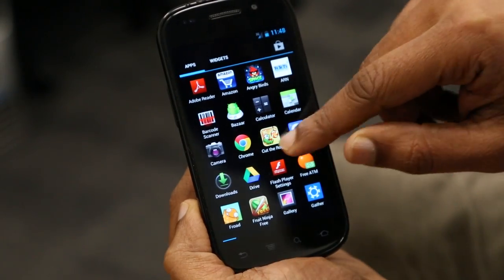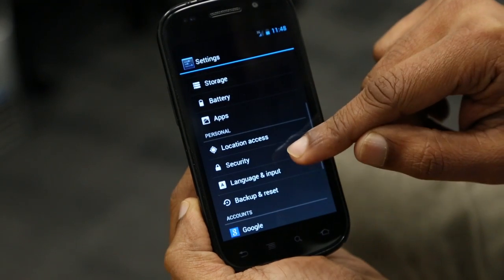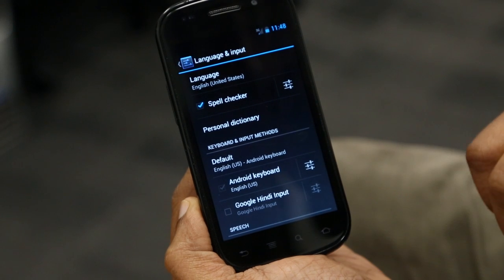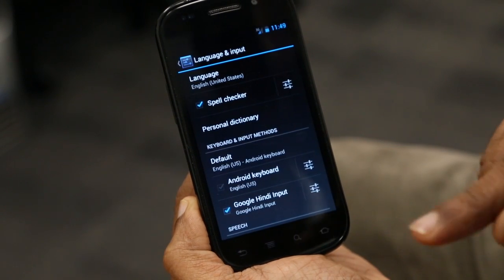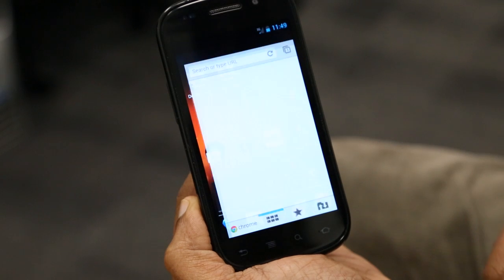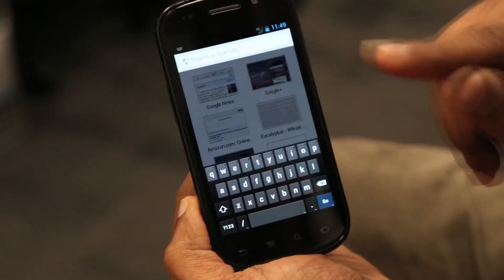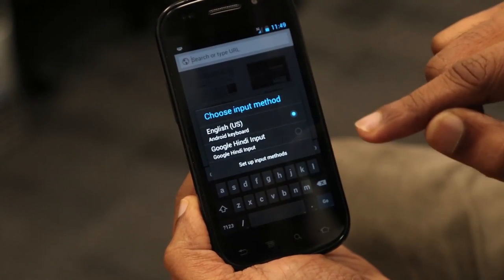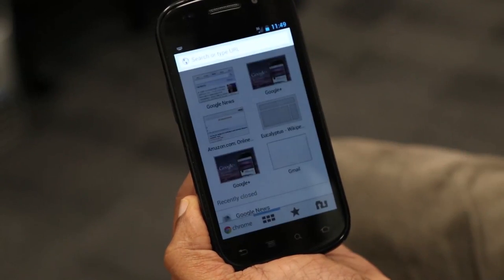Google Hindi Input set up for Android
It's easy to type in Hindi now!  The first Indic transliteration IME on Android, Google Hindi Input is the quickest and easiest way to compose emails, send messages and post on social networks using Devanagari script. Rate 4.6 stars on Play Store.